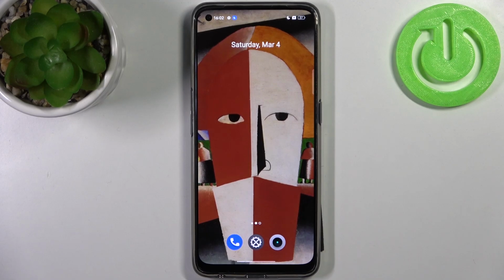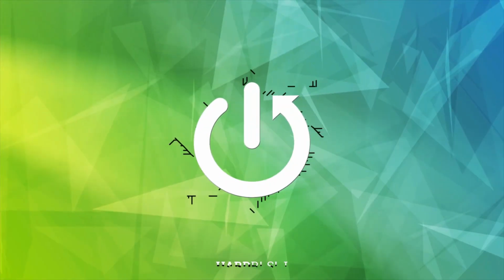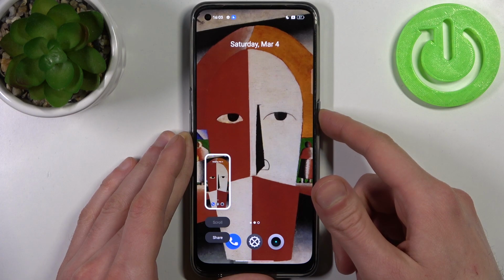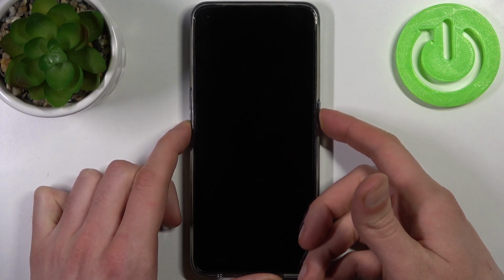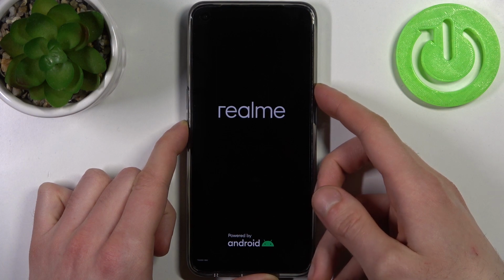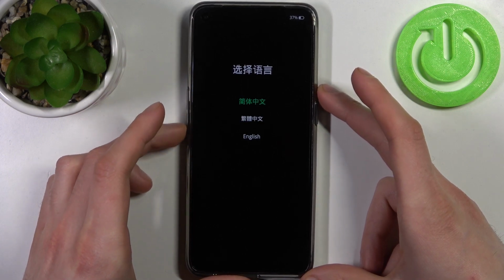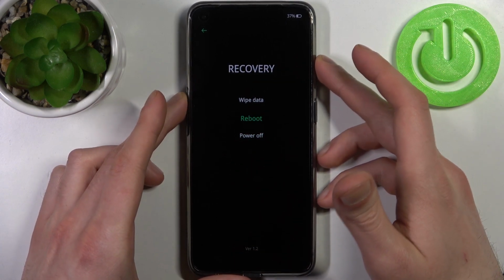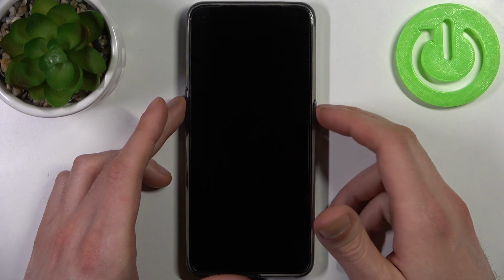How to Open Recovery Mode on REALME 9 Pro+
Find out more info about REALME 9 Pro+:
If you're experiencing issues with your REALME 9 Pro+, you may need to access the Recovery Mode to troubleshoot and fix problems. Follow our steps and find out how to get access to the hidden menu on your phone. By entering Recovery Mode, you can perform a factory reset, clear cache partition, install updates, and more. Go to our YouTube channel if you want to know more about REALME 9 Pro+.

How to open recovery mode on REALME 9 Pro+? How to enter recovery mode on REALME 9 Pro+? How to get access to recovery mode on REALME 9 Pro+?